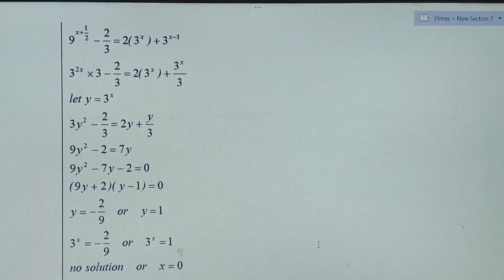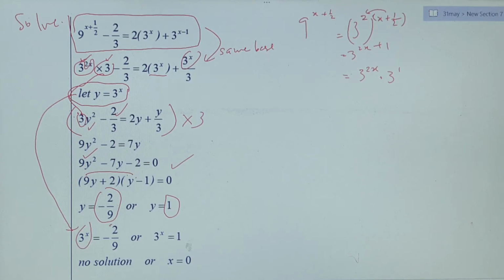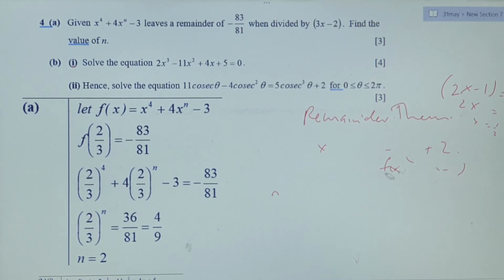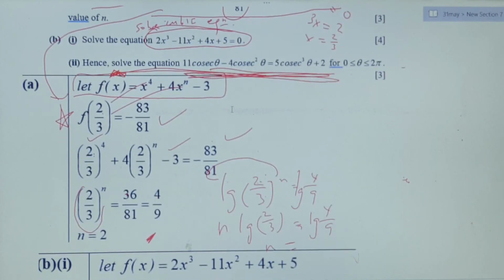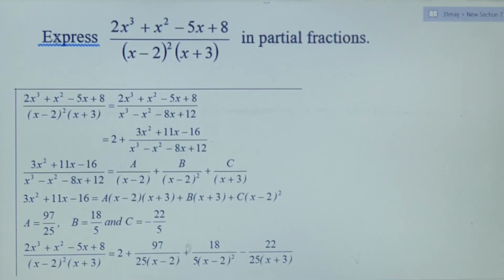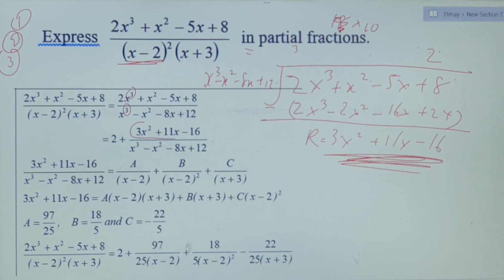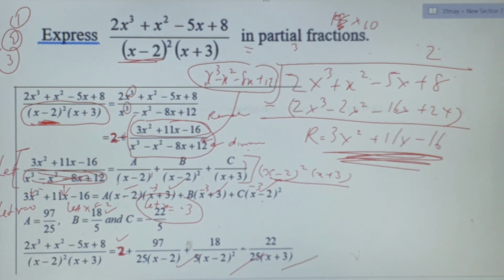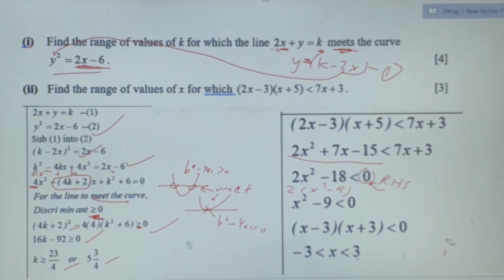小熊的故事 [Ep 36]